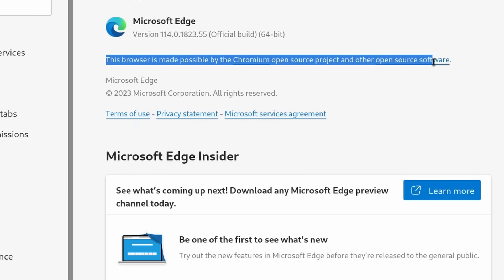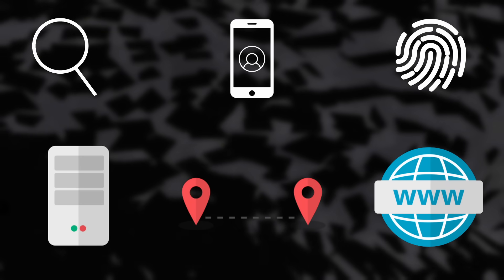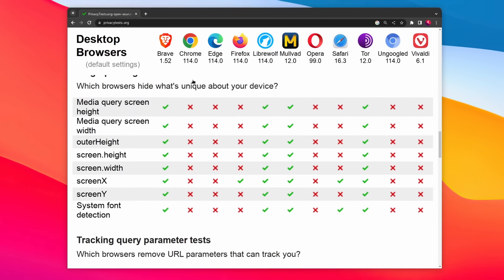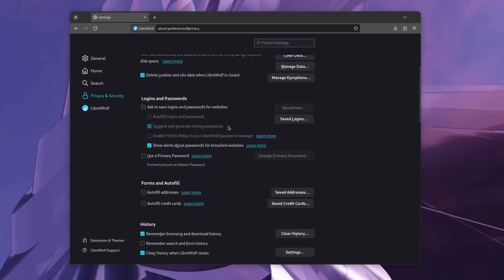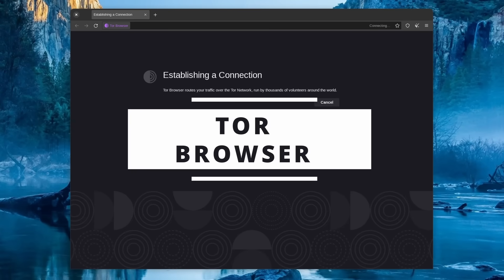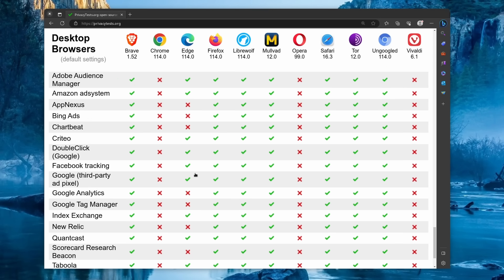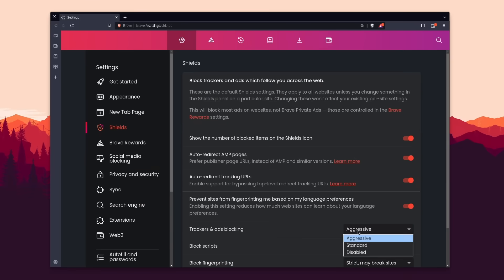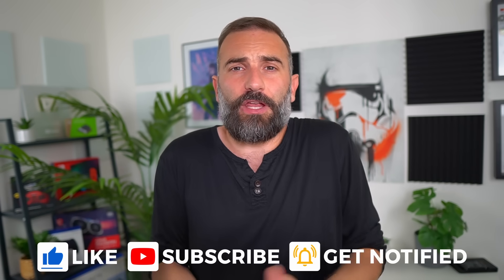The Best Web Browsers for Privacy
00:00 Intro
00:37 Sponsor: Proton Mail, the private and encrypted email service
01:51 What's Browser Privacy
03:03 Google Chrome
05:14 Mozilla Firefox & LibreWolf
07:11 Brave
09:14 Tor Browser
10:51 Microsoft Edge
11:57 Opera
12:56 Vivaldi
14:07 What should you use?
15:05 Sponsor: Get a PC that was made to run Linux
16:02 Support the channel

So, Chrome is THE most used browser in the world, on mobile, and on desktop. Out of the box, it doesn't have an ad blocker, or a tracker blocker enabled. To use that browser to the fullest, you'll also need to use a Google Account, and thus everything you do in your browser will be collected unless you specifically disable it.

You can disable a lot of things in your Google account and the web browser settings, but you'll need to download extensions to block the most invasive trackers and limit fingerprinting. Chrome is also not open source.

On Privacy tests.org, we can also see that Chrome has weak fingerprinting resistance.

Firefox has a good reputation for privacy, but it's not the best choice either. By default, it collects telemetry data, including how many tabs you have open, how many windows, how many webpages you visit, the number and type of extensions, duration of your browsing sessions, and some technical data on your OS, the version of the browser, the language, and your IP address in their server logs. Firefox can also use this data to recommend extensions to you.

In terms of protections, Firefox doesn't block tracking scripts or pixels but it does block social media trackers, cross site cookies, cryptominers, plus all tracking when you're in incognito mode. Firefox is open source, so you can be reasonably sure that it doesn't collect more than what it tells you.

If you like Firefox but you don't want the telemetry, and you want improved fingerprinting protection, then there's Librewolf.

Brave offers a lot of what you'd be able to do in another browser with extensions, but it does so out of the box. They call them "shields", and they block ads, trackers, fingerprinters, and cross site cookies by default. They also auto redirect GOogle's AMP pages to the "real" website, and they redirect tracking URLs so you're not even visiting the tracking domain at all.

The ultimate private browser is probably Tor Browser, but it won't be for everyone. Tor Browser blocks everything that the website might want to learn about you, so there's no tracking at all, and no fingerprinting, but ads aren't blocked.

Edge is based on CHromium, the base for CHrome, but they remove everything Google related from it, to mostly replace it with Microsoft related things, like a Microsoft account.

Edge, by default, has an opt-out for telemetry. It will block trackers from third party sites, and some ad trackers as well. It also collects "required" diagnostic data that can't opt out of, and this data is used to personalize ads from microsoft. If you use a microsoft account, you'll also give MS a bunch of data in the process, including device information, usage data, browsing activity, bookmarks and more.

Opera is yet another chromium based browser, which gets the worst results on privacytests.org. It has a unique fingerprint, and doesn't block tracking scripts, or pixels, it doesn't resist fingerprinting, it doesn't remove tracking parameters, and it also doesn't block the major tracking cookies.

It doesn't send "do not track" signals by default either. Their privacy policy also states that they might share personal data with third parties, which can be worrying, as Opera has been bought by a chinese consortium in 2016.

Vivaldi is also a chromium based browser. At first start, it will ask you what you want to block.

Vivaldi doesn't collect any data, browsing history or anything else, even if you use a Vivaldi account, because everything is encrypted in there.